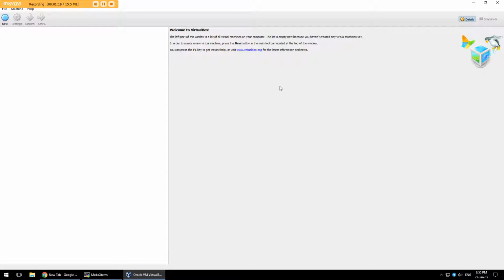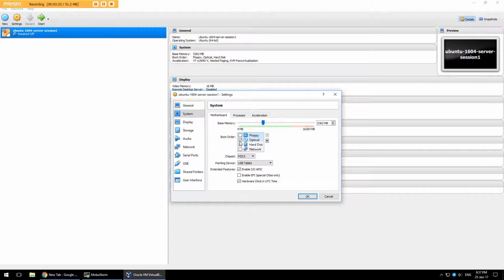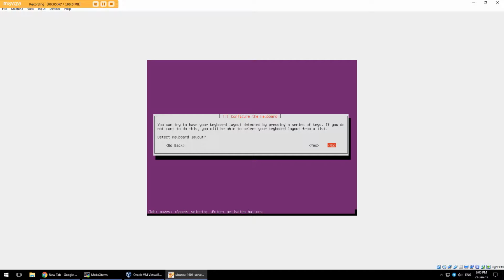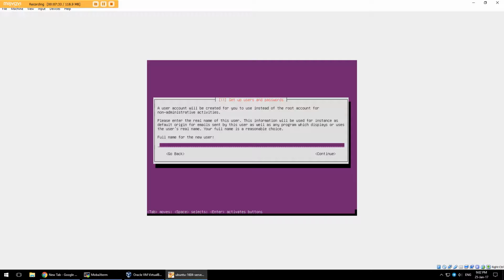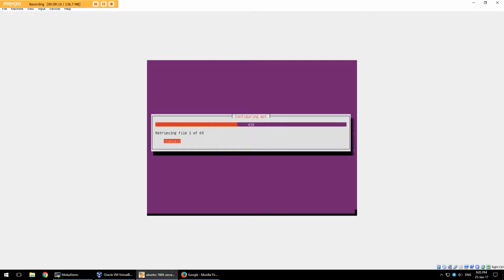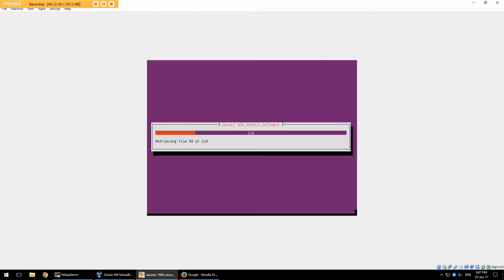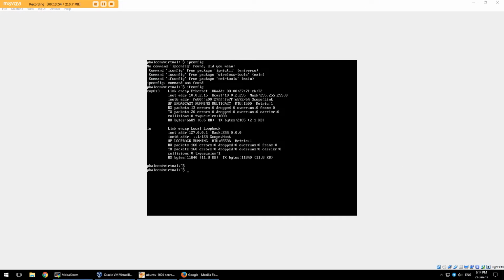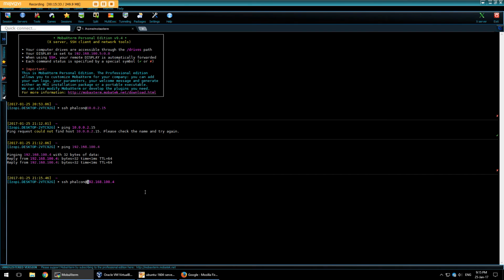Installing ubuntu server 16 04 on VM virtualbox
Nothing serious, just the first step of creating an environment for our first web page written in phalconPhp framework.